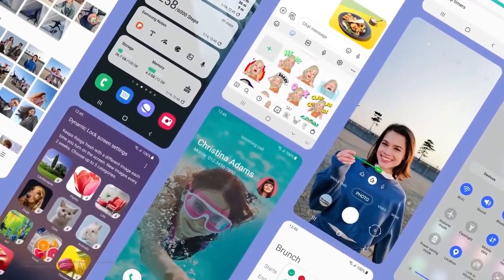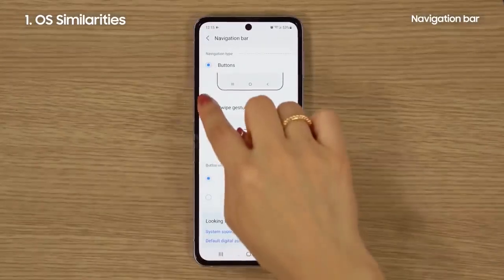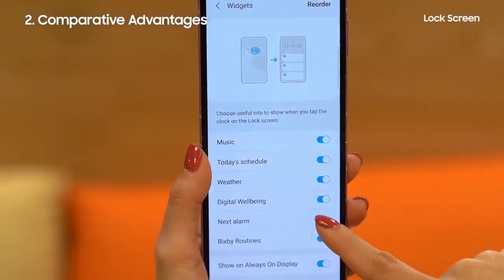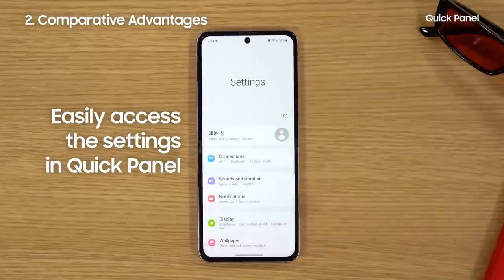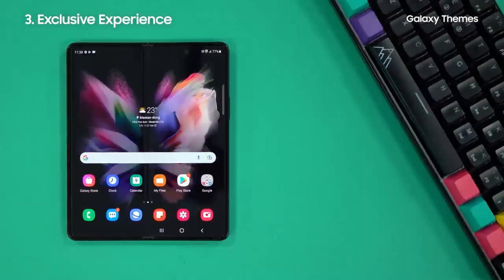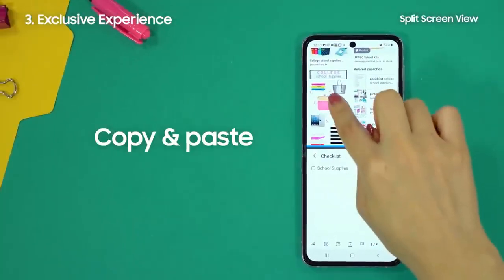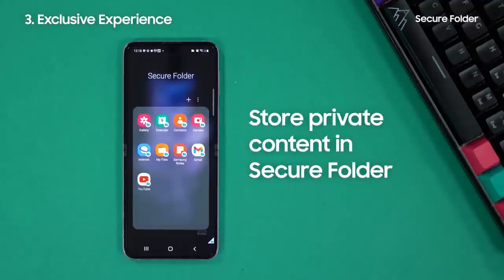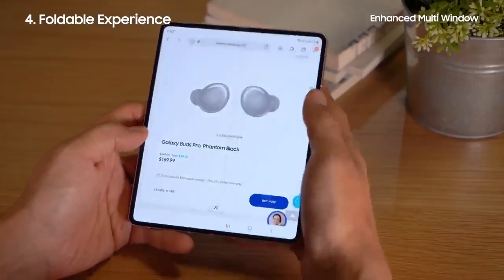Samsung One UI 3 || Appel UI vs Samsung One UI || One UI 3 Maahi Tech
Samsung One UI 3 || Appel UI vs Samsung One UI || One UI 3